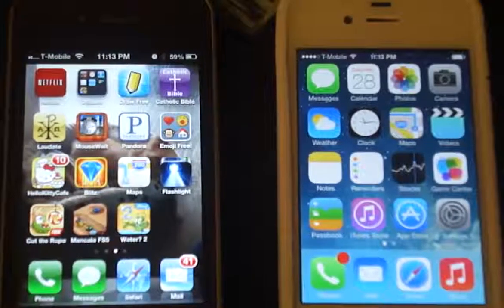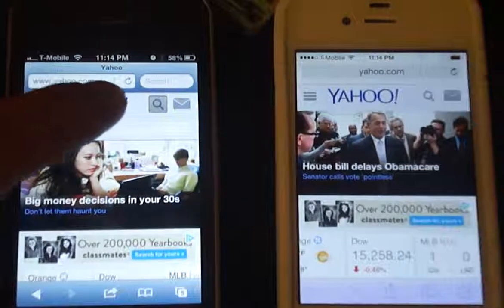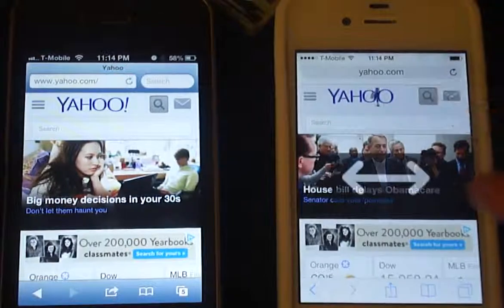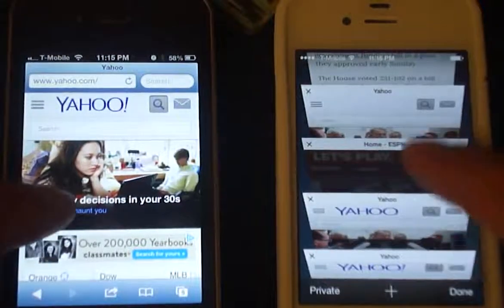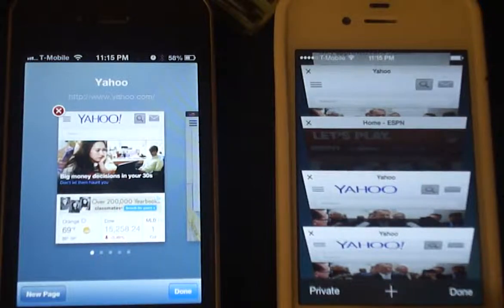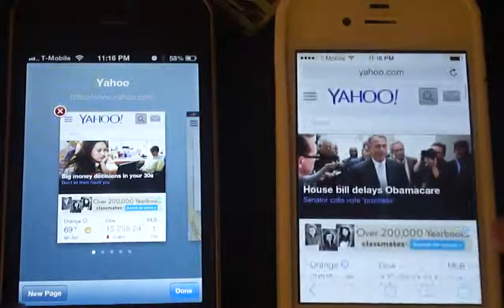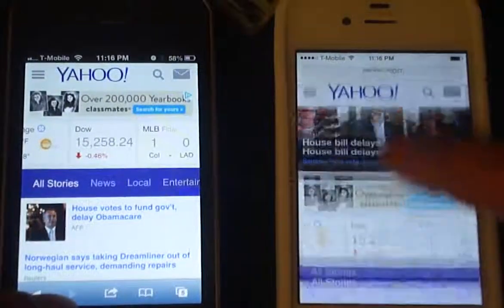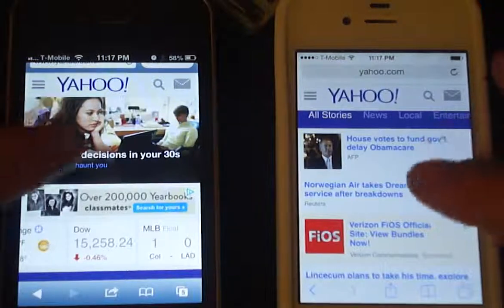Comparing Iphone 4s ios 6.1.3 versus 7.0 in safari. What's same and different in the web browser.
Just a simple video comparing two iphone 4s (sprint).  One is running ios 6.1.3 on the left.. and the other is running iOS 7.0 on the right.

Safari is pretty similar, but there are some slight differences in user interface.